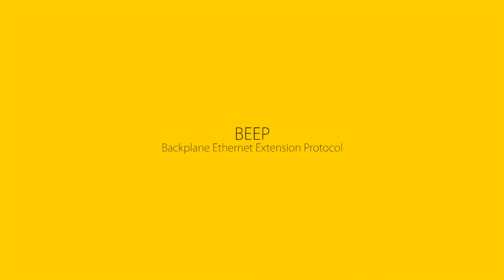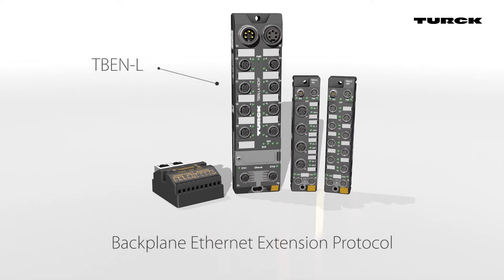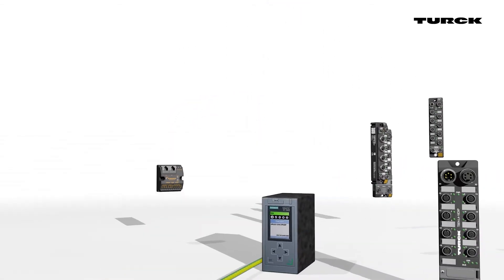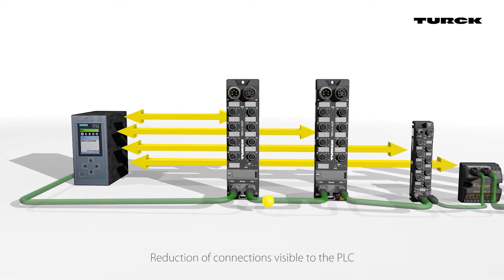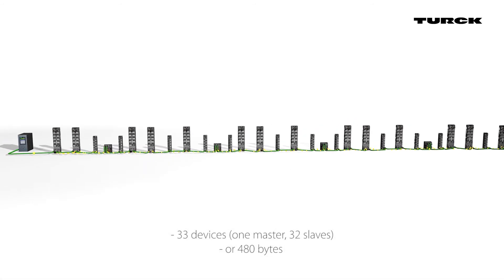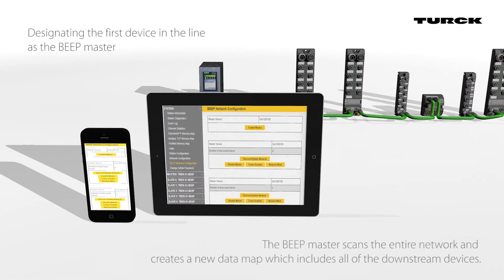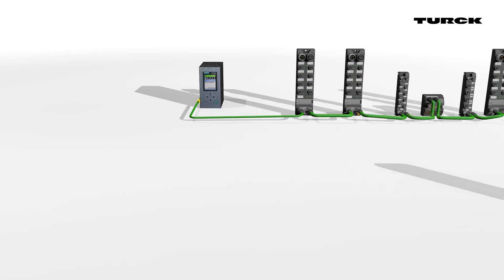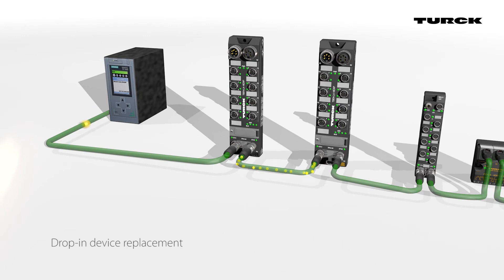BEEP – Backplane Ethernet Extension Protocol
BEEP makes it possible to connect networks with up to 33 TBEN modules (1 master, 32 slaves) and up to 480 bytes of data to the PLC via a single IP address in Profinet, Ethernet/IP and Modbus TCP networks. Through the reduction of the IP addresses, the user can quickly create high density I/O networks and also connect them with low cost controllers.